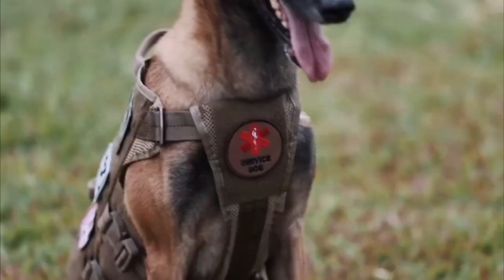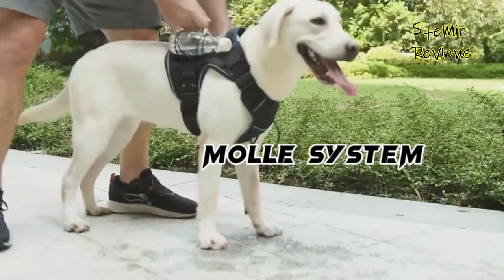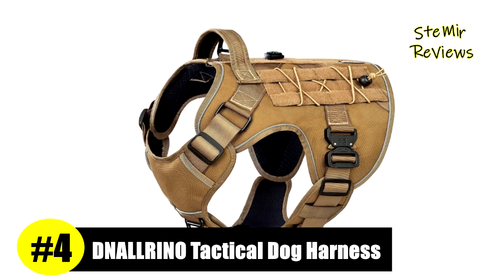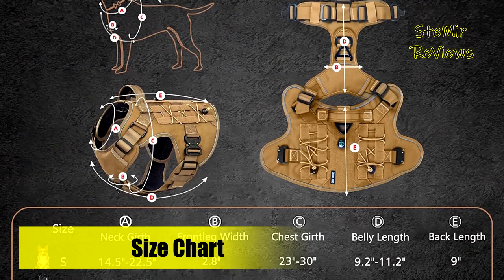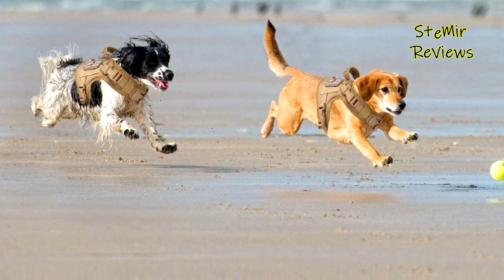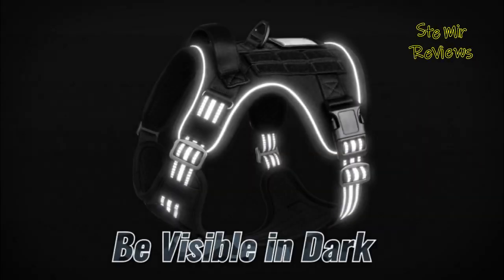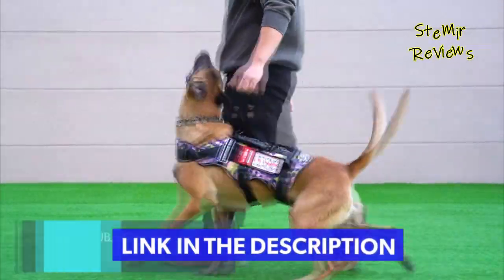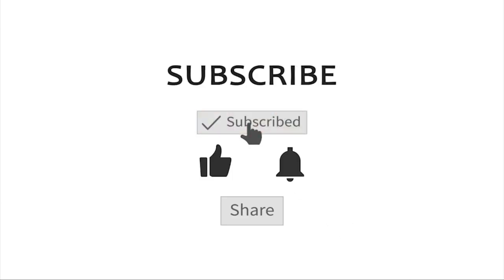TOP 5: Best Tactical Dog Harness 2023 | Military Harness with Handle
TOP 5: Best Tactical Dog Harness 2023 | Military Harness with Handle - 0:00

► Products List ◄

5. Demigreat 5 Best Tactical Dog Harness 2023 for Large Dogs No Pull, Military Service Dog Harness - 1:23

4. DNALLRINO Tactical Dog Harness for Large Medium Dogs, Heavy Duty Military Dog Harness with Handle - 2:37

3. Tactical Dog Vest Harness, Outdoor Training Service Dog Vest Adjustable Military Working Dog Vest - 4:01

2. rabbitgoo Tactical Dog Harness No Pull, Military Dog Vest Harness with Handle & Molle, Easy Control - 5:32

1. Bolux Tactical Dog Harness with 7 Pcs Tags, Service Dog in Training Harness with Easy Control - 7:01

In the event that you call a sloping or rough district home, you know the amount of a battle it is to walk your hottest time of the year in and day out. It's typically your exercise for the day since you're excessively worn out for other activity! For your situation, you'd benefit significantly from a tactical dog harness, as this tackle makes it simpler for your canine to navigate unpleasant landscape. On the off chance that your four-legged companion is making some more straightforward memories, you are as well! You don't need to be in the military or police power to get a strategic tackle for your canine. They're an incredible decision for climbing or sports as a result of their solidness and capacity to convey sacks and hardware. Likewise, they simply look great on your canine. The best tactical dog harness tackles ought to be made of sturdy material, brag an assortment of change highlights for the ideal fit, and be a decent size and weight for your canine's form by their variety. In this video I recommend 5 Best Tactical Dog Harness 2023 | Military Harness with Handle.